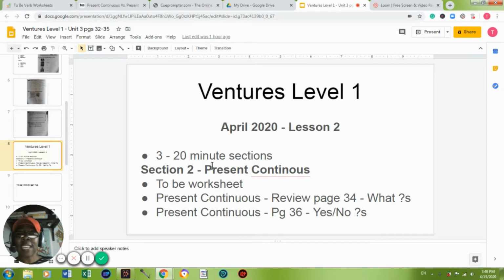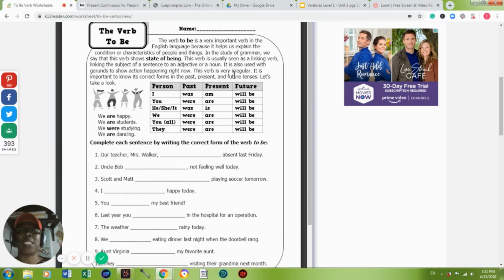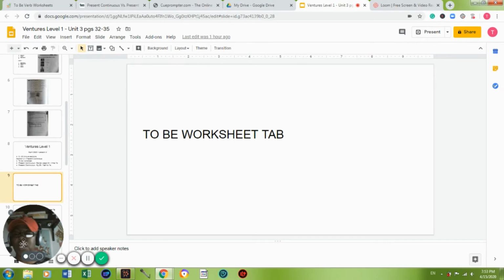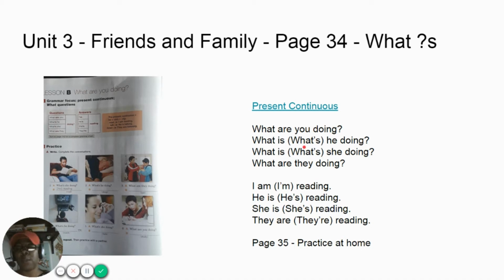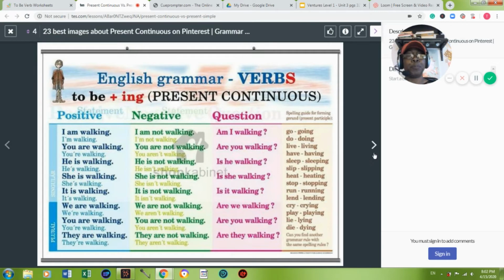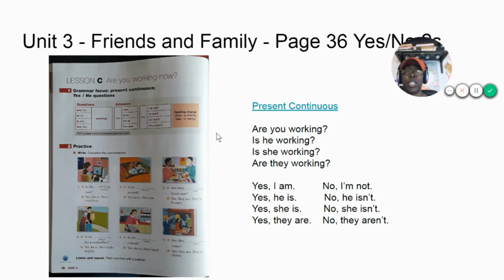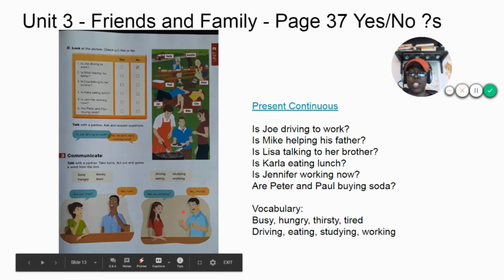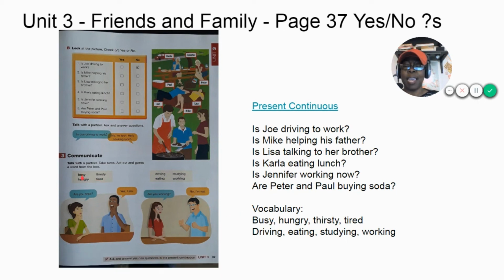Fisher, Joann Benifield KCPC Ventures1 20200409 Part2